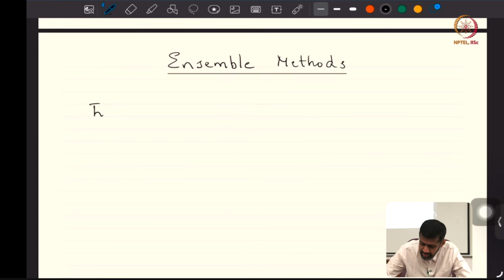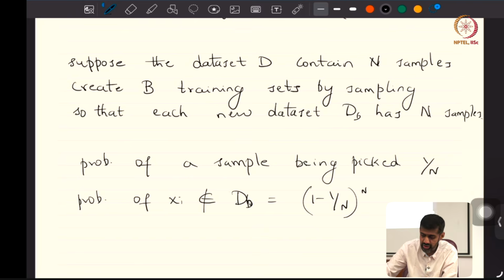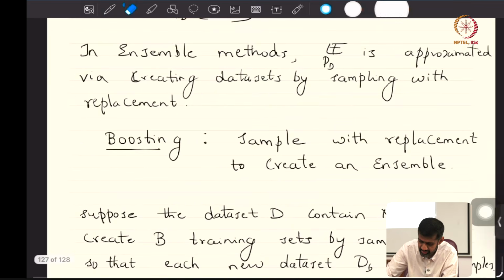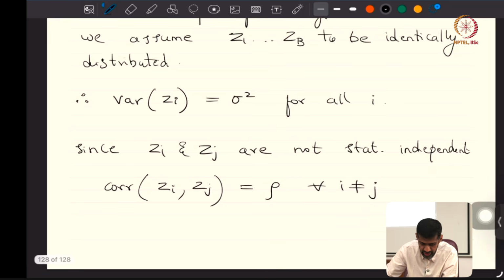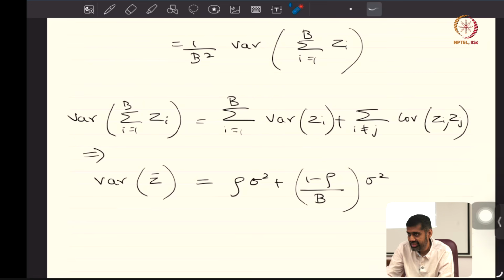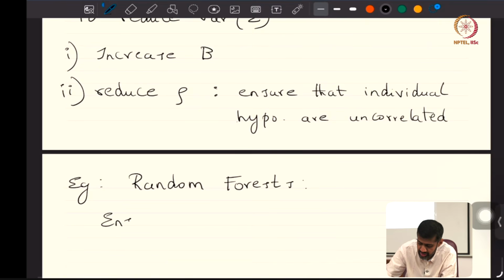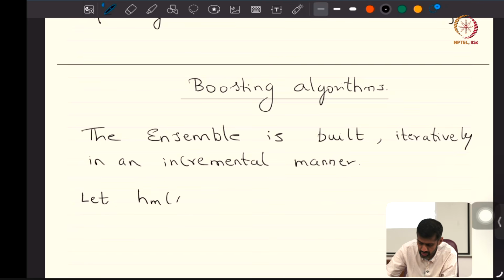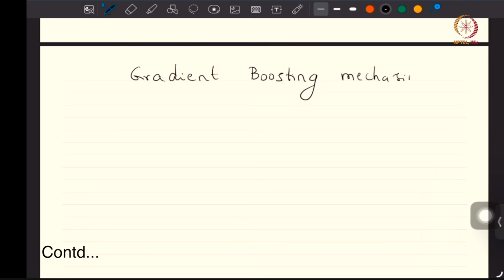Lec 56 Ensemble Methods, Bagging and Boosting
Ensemble Methods, Bagging and Boosting, Random Forest